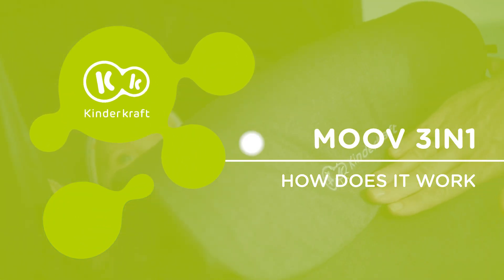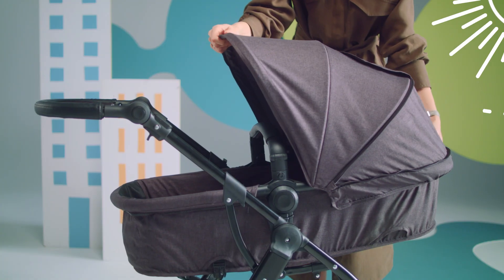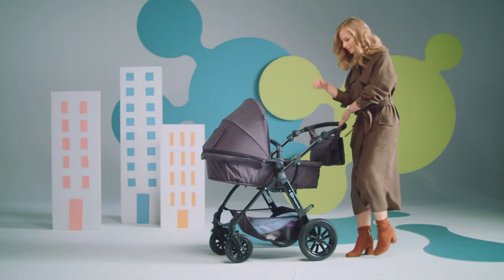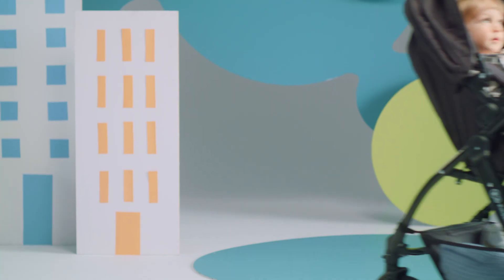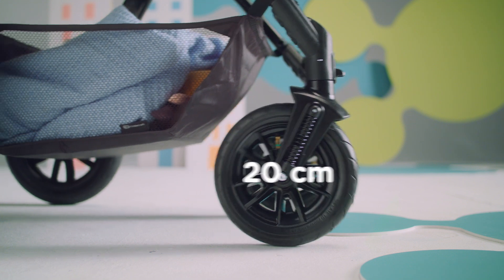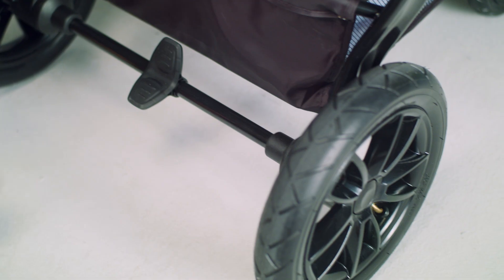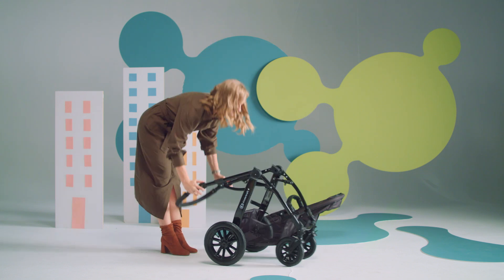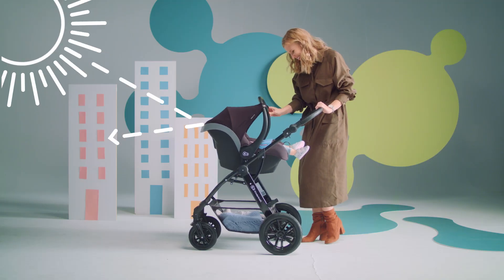Kinderkraft MOOV 3-in-1 pushchair | up to 22 kg | with car seat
Learn all about the functions of the MOOV 3-in-1 pushchair by Kinderkraft! This multi-functional pushchair up to 22 kg combines the benefits of a pram body, stroller and car seat that clips in to the frame. The MOOV pushchair features a 2-in-1 seat that in just a few moves can be transformed from a pram body with a soft mattress into a stroller seat. Thanks to the MINK car seat (included in the set), MOOV is the perfect all-rounder for both travel and walks. The MINK car seat comes included and is suitable for children from birth to 13 kg. It can also act as an infant carrier and bouncer, and thanks to the adapters (included), you can easily clip it in to the pushchair frame and take your child shopping without waking them up.

The MOOV 3-in-1 pushchair in stroller mode can be adjusted to three positions: sitting, reclining and lie-flat. You can recline the backrest using one hand. The stroller is equipped with an adjustable five-point safety harness with soft pads that are easy to clean. It's a pushchair for all types of weather: the 2-in-1 seat features an extendable hood to protect your little adventurer against the sun and wind. The leg warmer (included) offers additional protection against for your little one. In addition, the swivel wheels with shock absorbers are ideal for both forest trails and city walks. It's a pushchair that's tailored to you – it has an adjustable handle covered with eco-leather. You can easily adjust the pushchair to your height. In addition, the guard rail can be detached from both sides, which makes it easier to put your child in and take them out. You'll also love the convenient brake that's operated from the top – it won't damage delicate shoes, such as sandals or high heels. Another great feature is the roomy shopping basket that can be accessed from all sides.

The MOOV pushchair isn't just functional, but also modern. It's easy to manoeuvre, comfortable and suitable for different weather conditions. It has received a positive opinion from the Stiftung Warentest Institute.

Accessories included in the set:
- leg warmer
- practical parent bag
- rain cover
- universal adapters
- mosquito net

The adapters that come with the MOOV 3-in-1 pushchair are compatible with the following car seats: